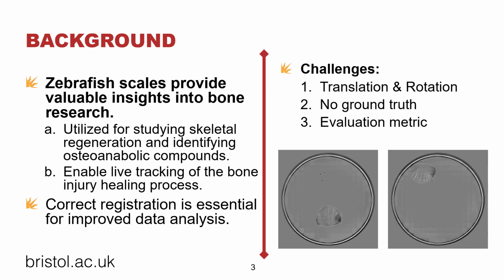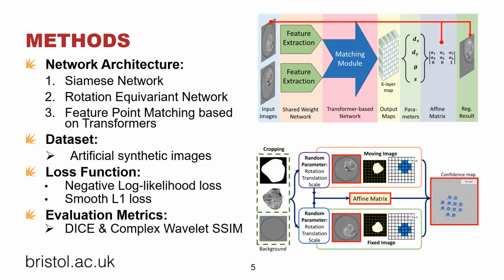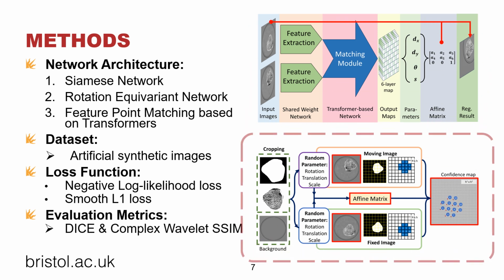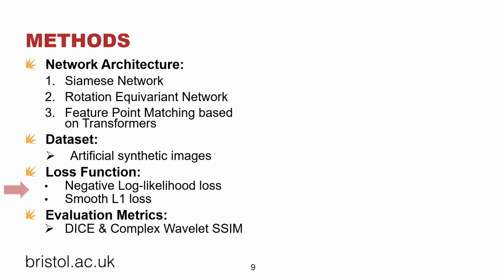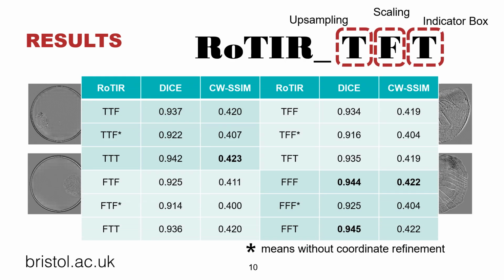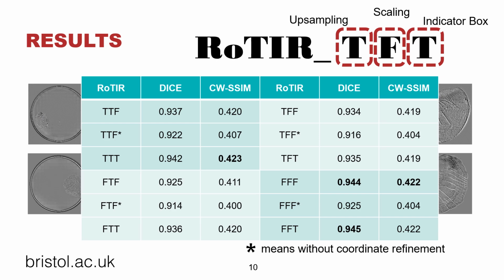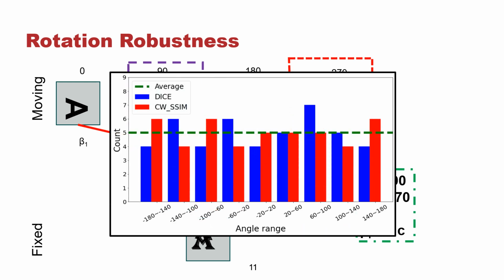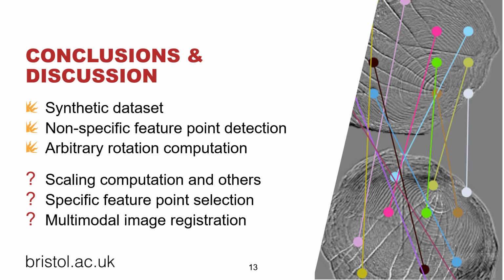MIUA Oral 17 RoTIR Rotation Equivariant Network Transformers for Zebrafish Scale Image Registration